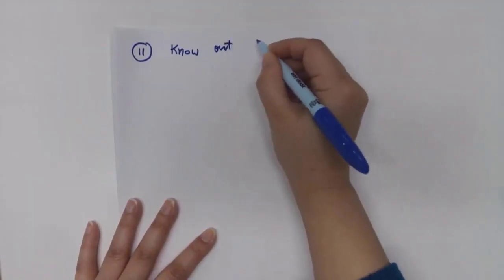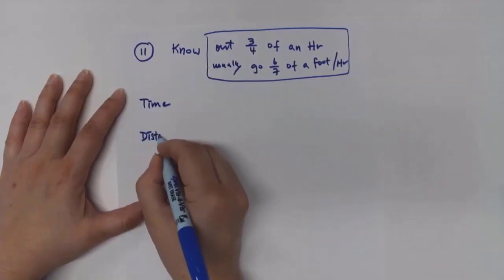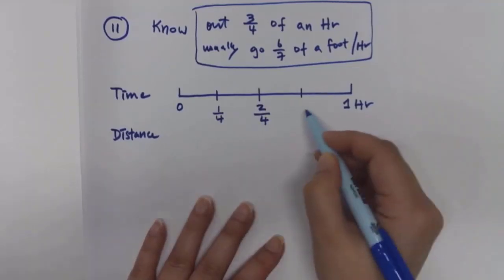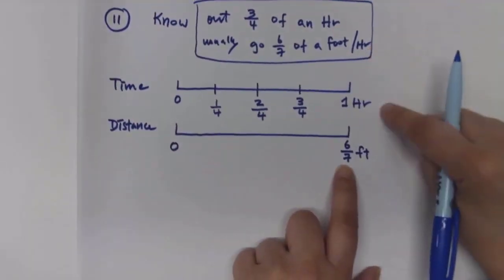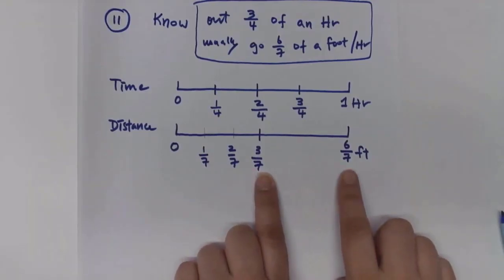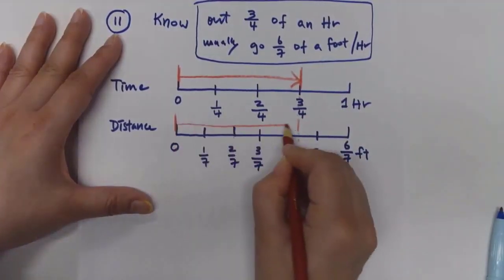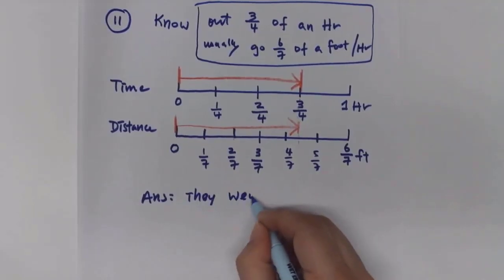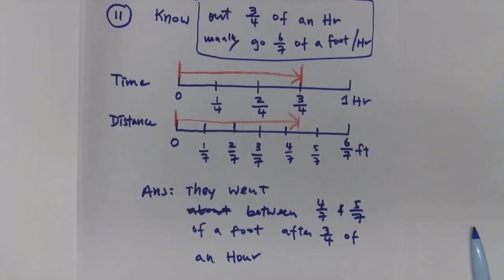Math 1351 Day 8 last fraction word problems